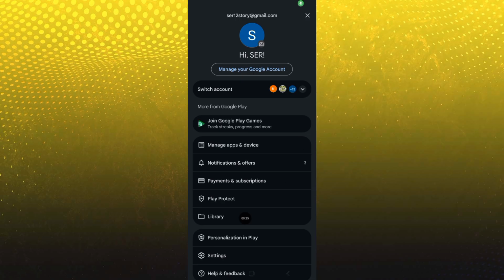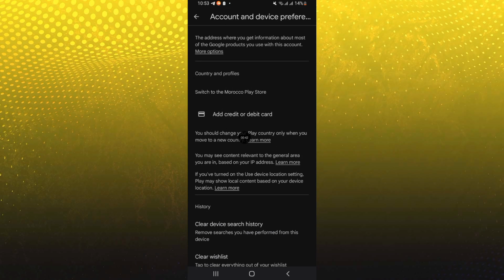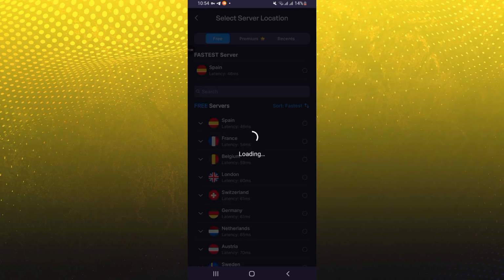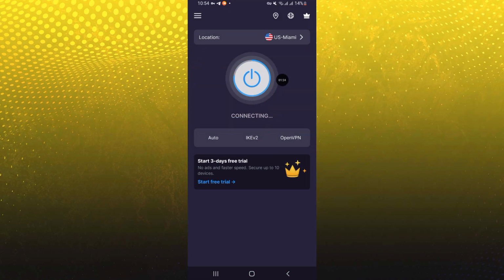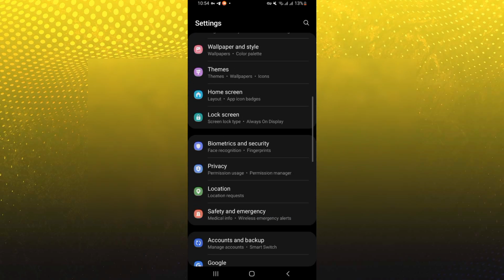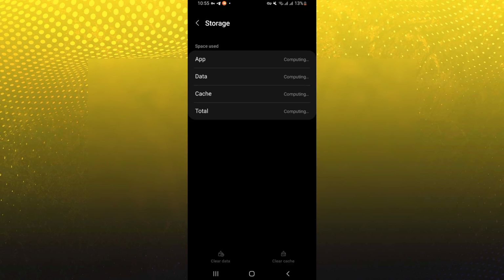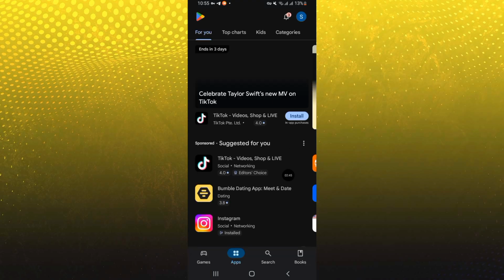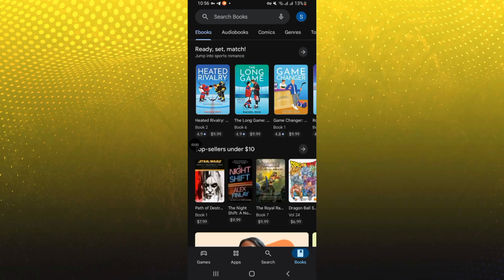How To Change Region Location On Google Play Store | Easy and Quick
inapp